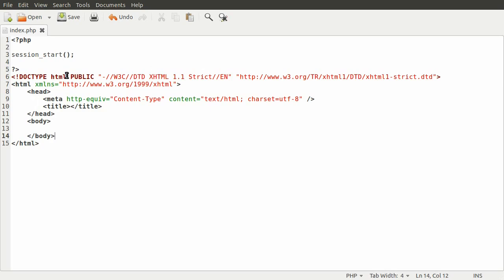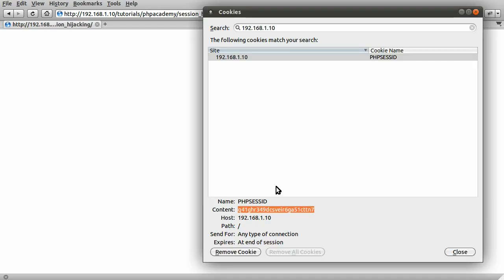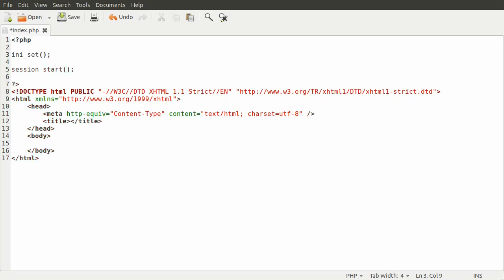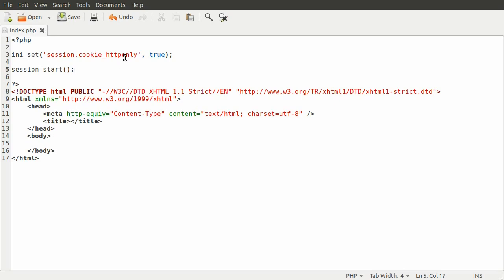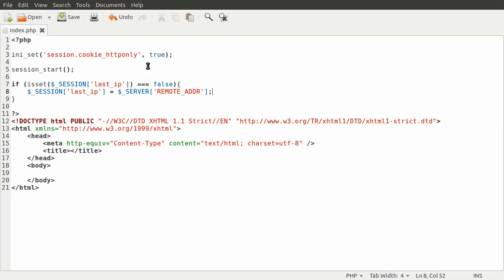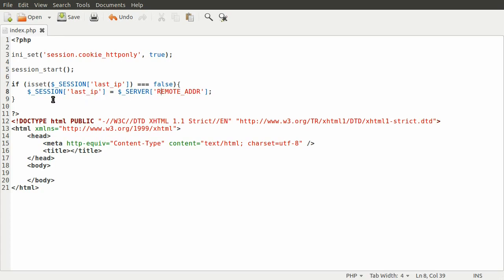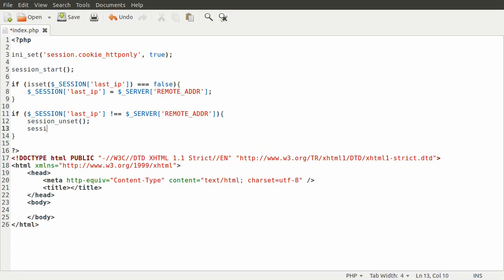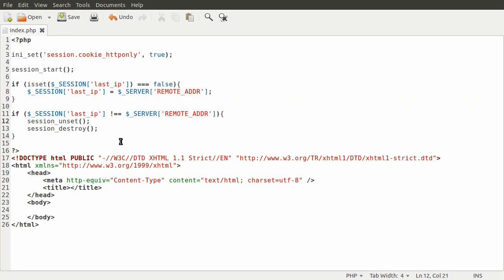PHP Security 097 Session Hijacking